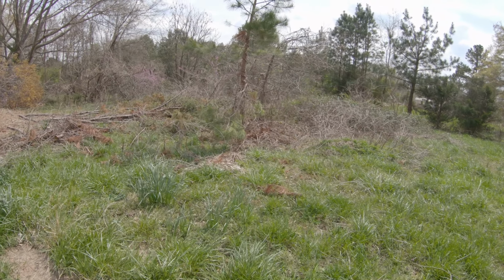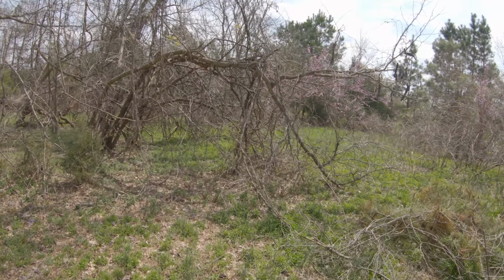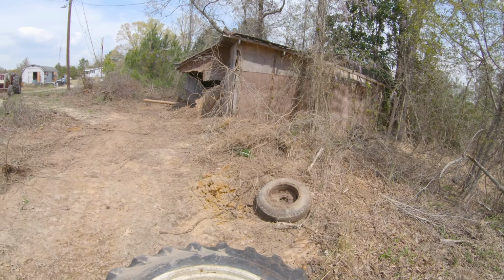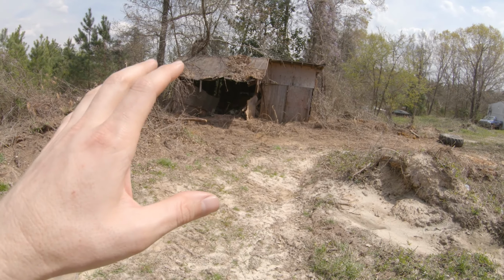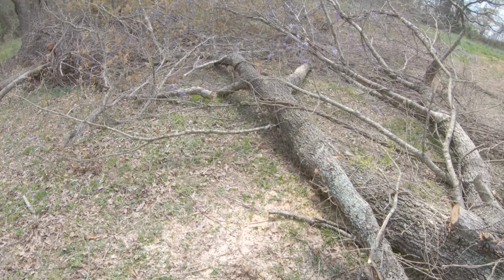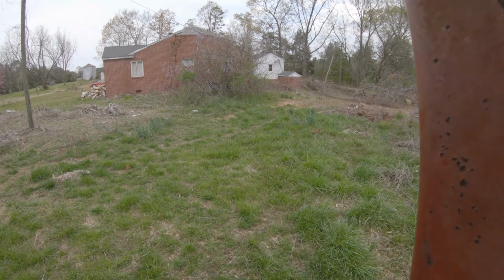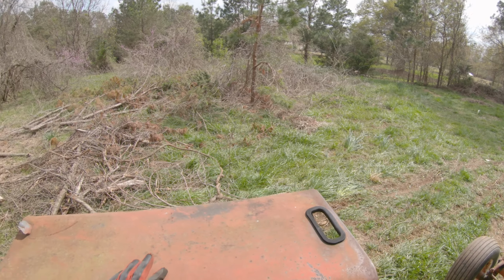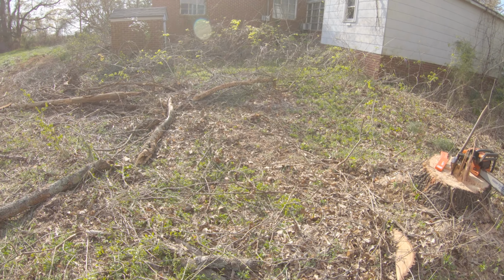Ep. 17 - Cutting Trees and Clearing Brush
Amazon Store Front

Carpentry Tools

Tools:
Makita XDT16Z Impact
Makita XPH07Z Hammer Drill
DeWALT DCS355B Oscillating Tool
Makita XSR01Z Circular Saw
DeWALT DCS334B Jig Saw
Makita BL1850B-2 5.0Ah Batteries
DeWALT DCB606-2 FLEXVOLT Battery
DeWALT DCS575B Circular Saw
DeWALT Max Fit Bit Set (30-piece)
DeWALT Black Oxide Drill Bit Set DW1177
DeWALT DWHT10295 Utility Knife
DeWALT DWHT55528 21" Flat Bar
DeWALT DCL070 Area Light
Makita DML805 Flood Light
Swanson Speed Square Combo